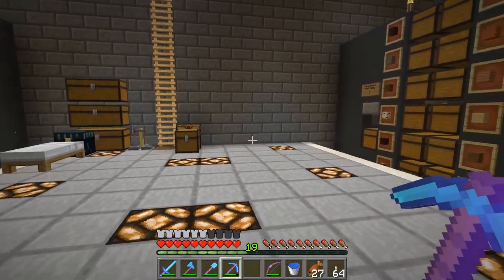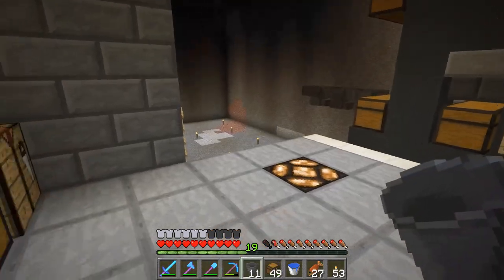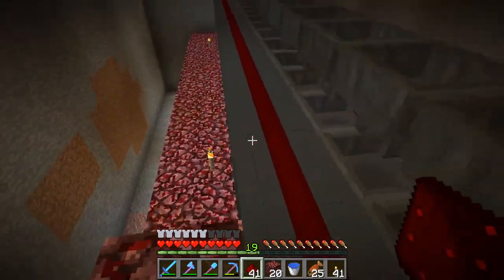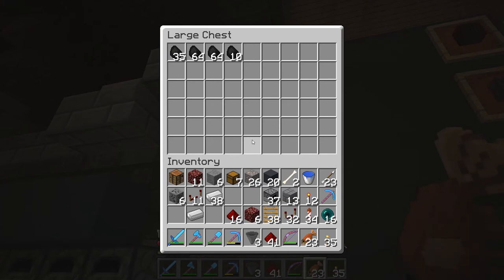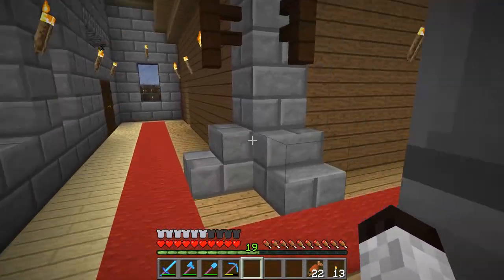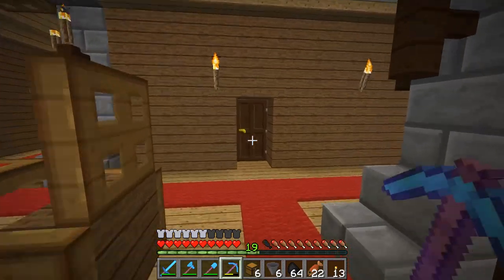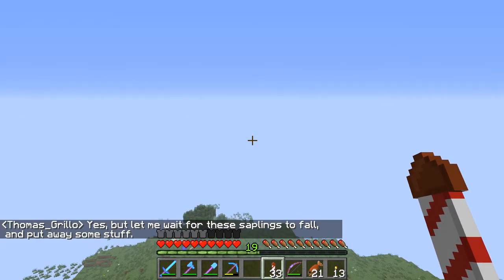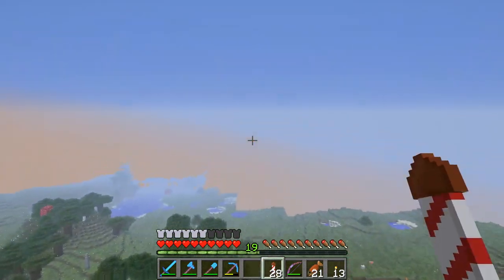Tinker World: Episode 17 - Mega Furnace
In this episode of Tinker World I install a mega furnace based on a design from ilmango.

Music